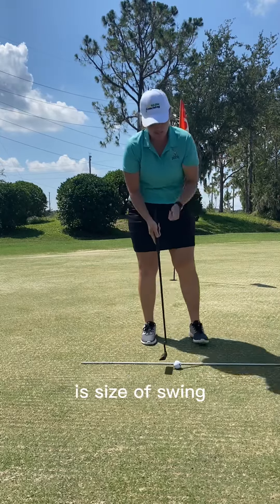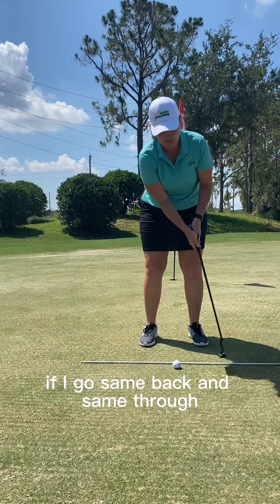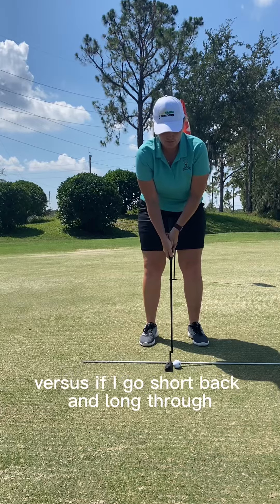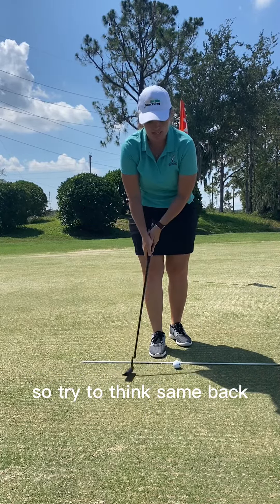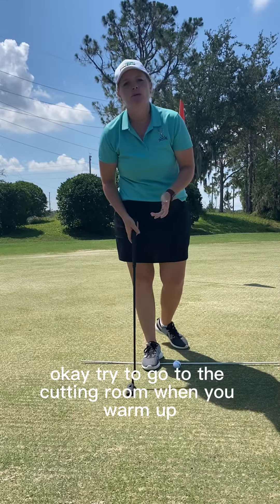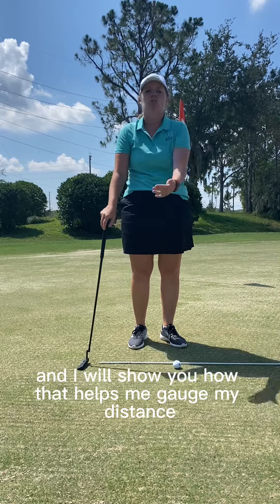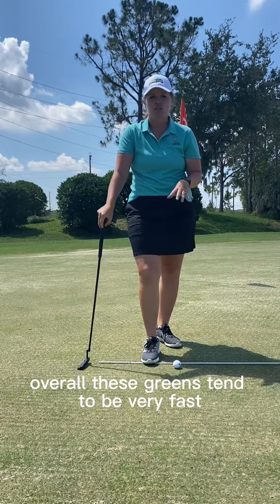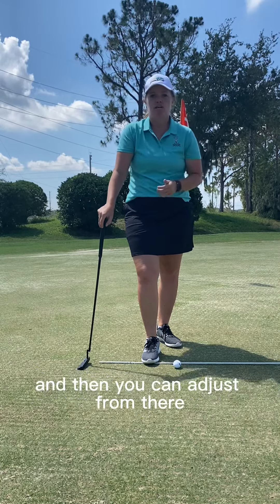Golf Her: size of swing